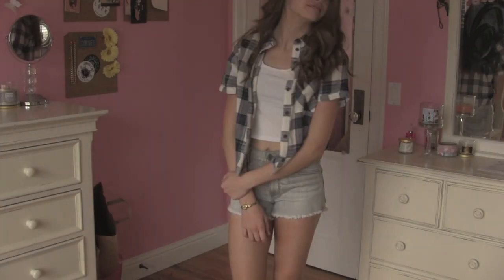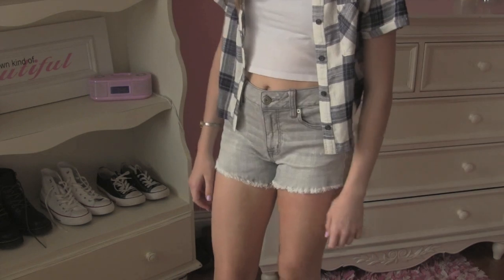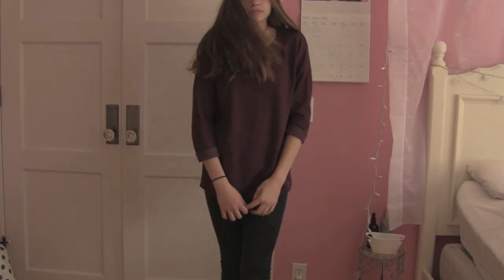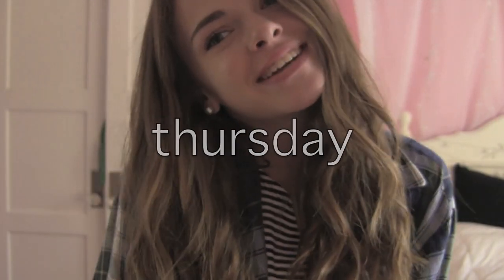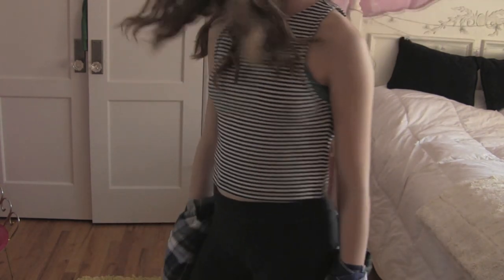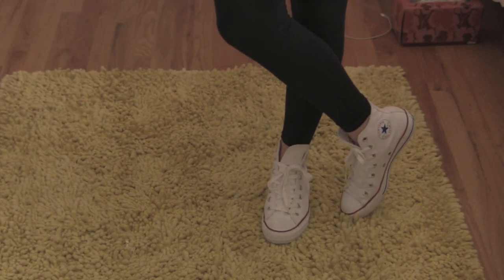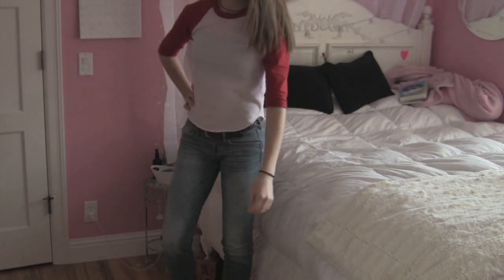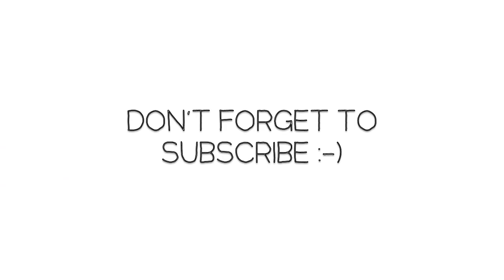OUTFITS OF THE WEEK (June 2014)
Open for secrets :-)

Let me know if you want to see more of these! :)